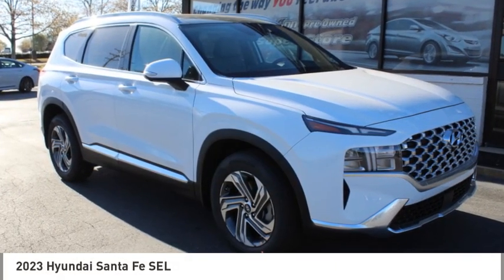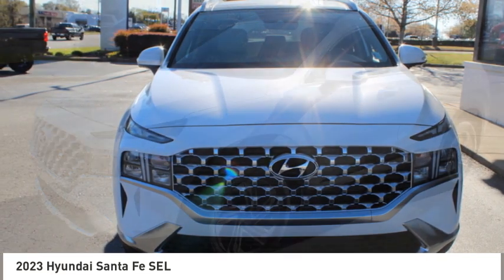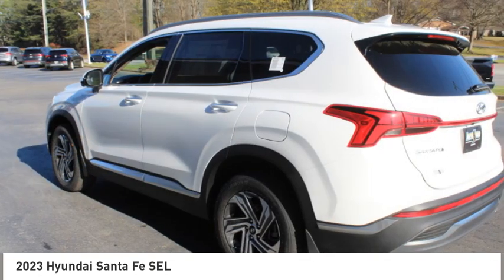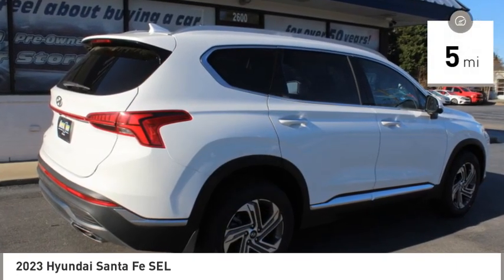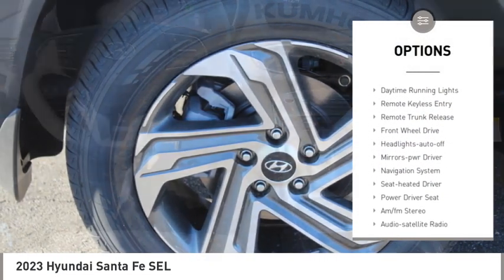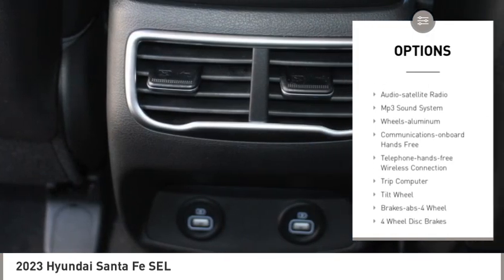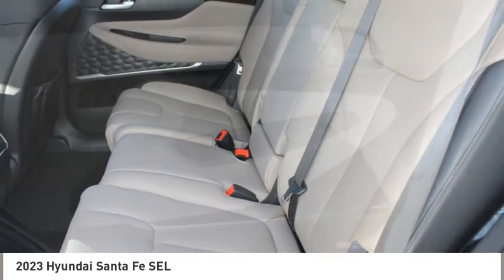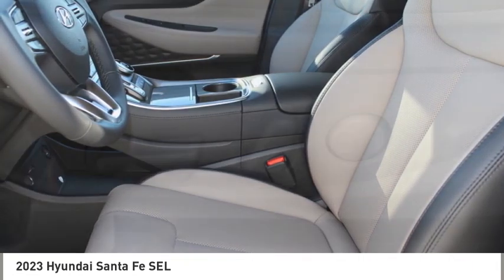2023 Hyundai Santa Fe Spartanburg SC H23460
2023 Hyundai Santa Fe SEL

Benson Hyundai
2550 Reidville Road

$900 below Invoice! Priced below KBB Fair Purchase Price! Serenity White Pearl 2023 Hyundai Santa Fe SEL FWD 8-Speed Automatic with SHIFTRONIC 2.5L I4 Beige. 25/28 City/Highway MPGbrbrRecent Arrival! 25/28 City/Highway MPG